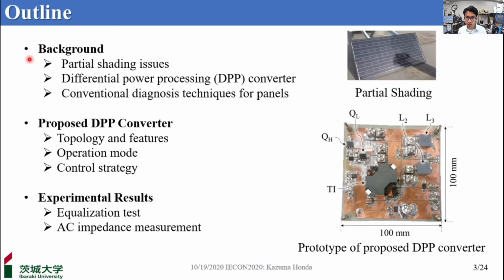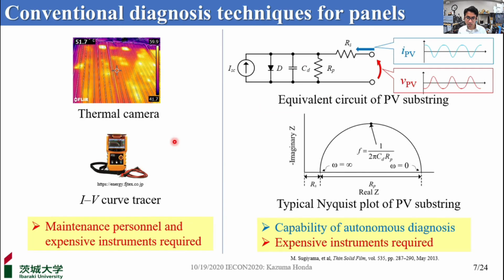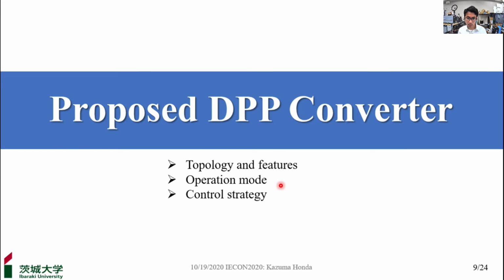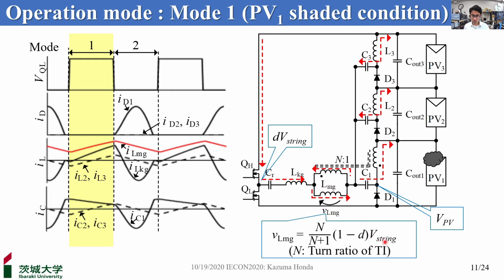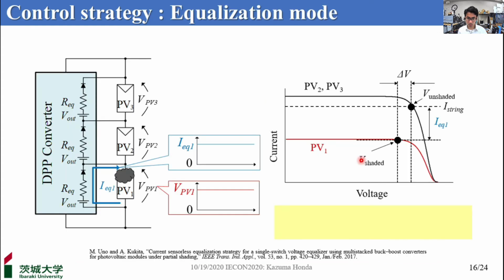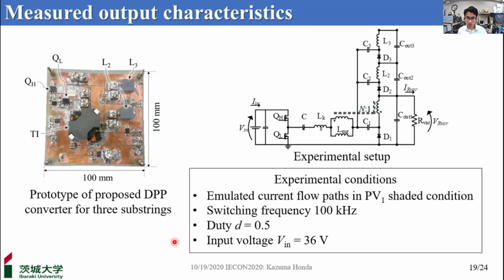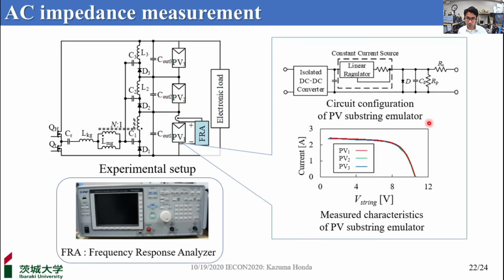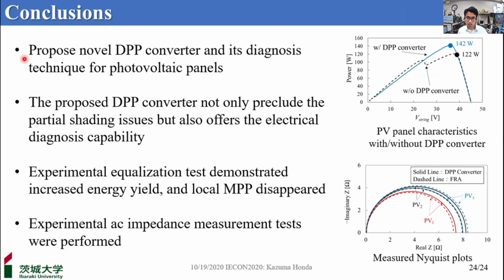Electrical Diagnosis Technique Using DPP Converters for Photovoltaic Panels [Presentation at IECON]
★このYouTubeチャネルについて
　当研究室では、「クリーンエネルギー溢れる持続可能な社会」と「地方から世界に羽ばたく技術者育成」を目指し、先進的パワーエレクロトニクスの研究を推進しています。このYouTubeチャネルでは、パワーエレクトロニクスを志す大学生や若手社会人を対象に動画を配信しています。大学学部レベルの基礎的内容に加えて、大学院レベルの応用的な内容、更には当研究室で取り組んでいるクリーンエネルギー用パワーエレクトロニクスに関する内容も発信しています。また、当研究室では、他大学からの編入生や海外からの留学生を積極的に受け入れています。